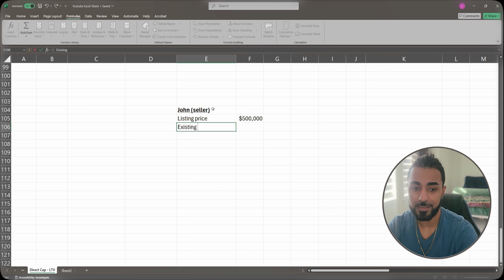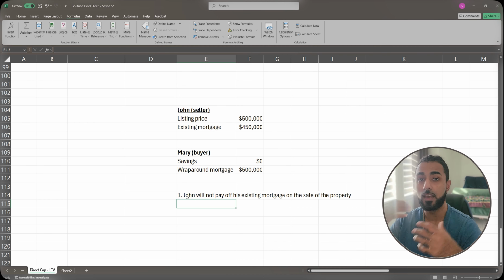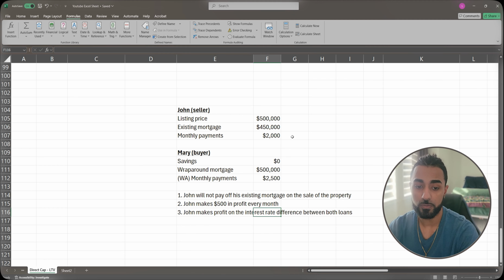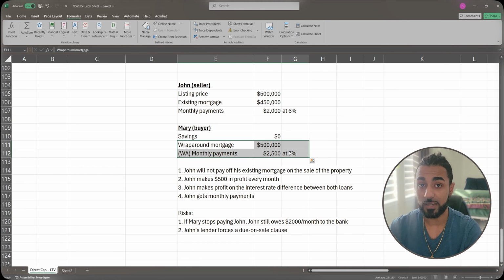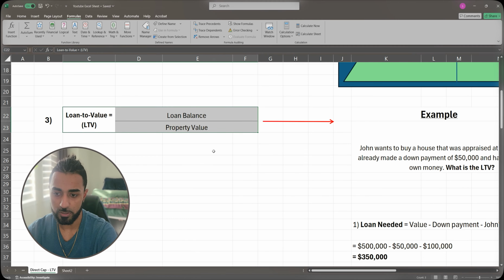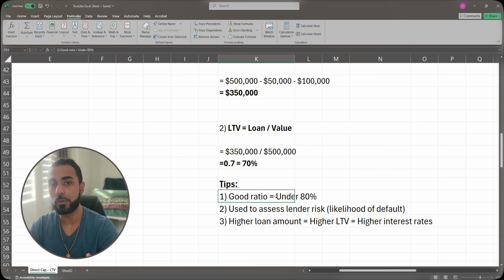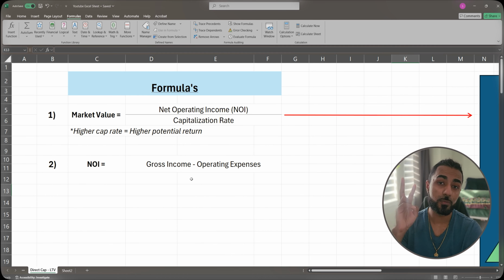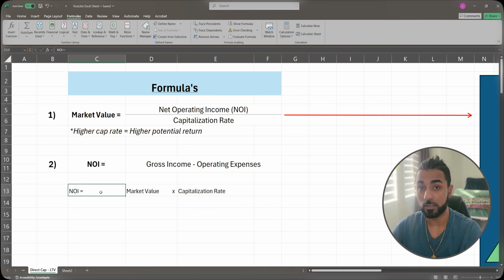You'll Fail Course 4 Unless You Know These 5 Things (Humber Real Estate)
In this video, I walk through some important mortgage and financing concepts in real estate! I cover bridge loans, blanket mortgages, and wraparound mortgages, including a detailed example to help clarify how wraparound mortgages work in practice. I also wrap things up with two math questions, walking through an LTV calculation and an NOI calculation step by step. Enjoy!

📍PASS YOUR EXAM IN 2.5 WEEKS - Apply for Real Estate Group Sessions
💡Want a free practice quiz?

Timestamps:
0:00 Intro
0:16 Bridge Loan
1:48 Blanket Mortgage
2:55 Wraparound Mortgage
3:20 Wraparound Mortgage Example
10:35 LTV Math Q1
14:19 NOI Math Q2

If you're new to my channel, my name is Shiva Bakshi. I'm a real estate coach in Ontario and have been helping students pass their Ontario real estate exams and get licensed for the last four years.

Since then, I have helped over 700 students get licensed through both private and group tutoring sessions, which have retained a passing rate of 85-90%.

I also give out tons of free notes, checklists, webinars, and more, all of which you can find links for below.